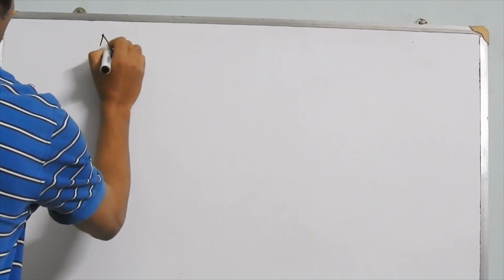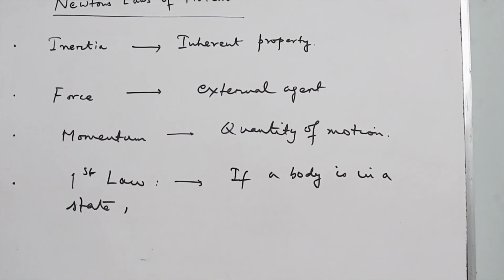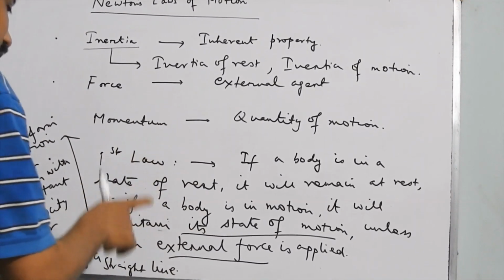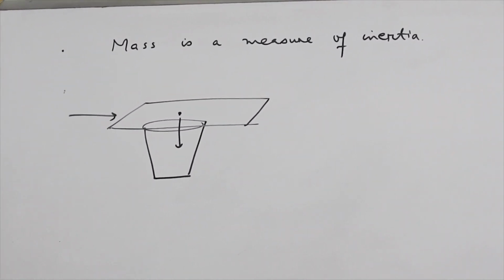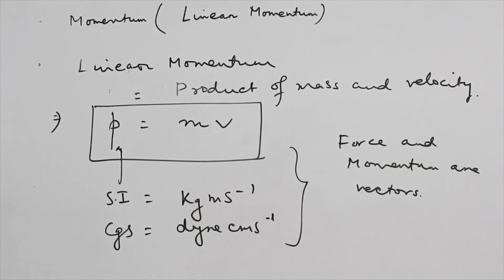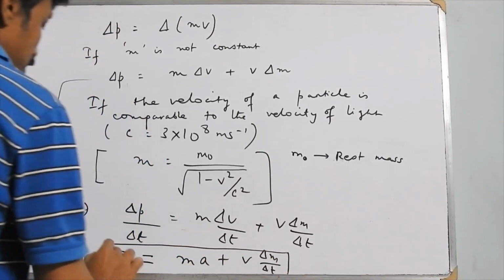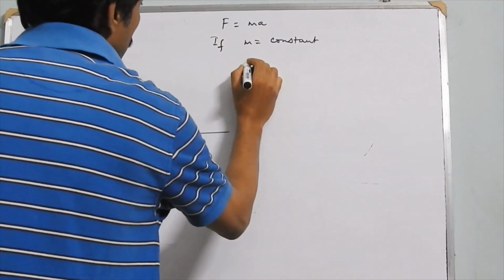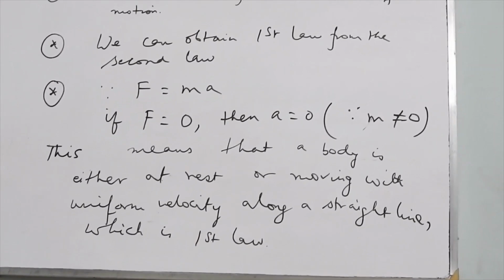LAWS OF MOTION - 1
Elementary discussion on Newtons Laws of Motion , related to syllabus of Class 9, ICSE/CBSE/STATE BOARDS.